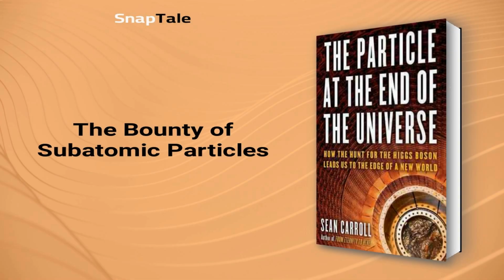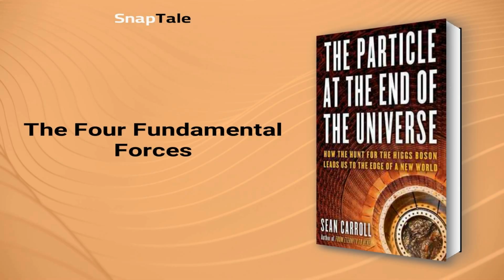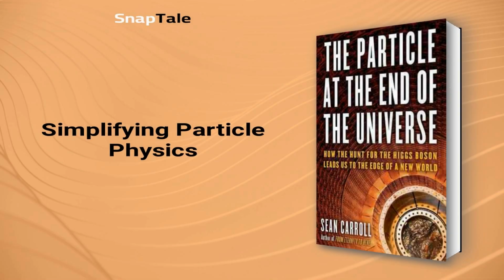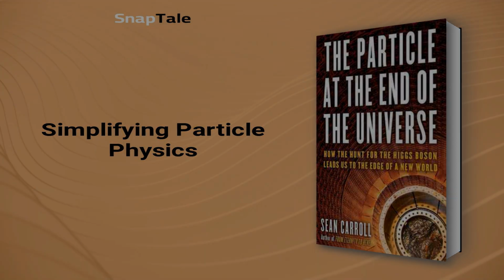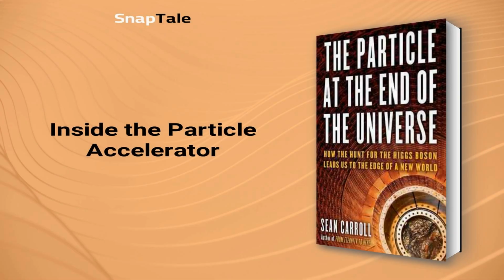The Particle at the End of the Universe by Sean Carroll: 8 Minute Summary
*BOOK SUMMARY*

TITLE - The Particle at the End of the Universe: How the Hunt for the Higgs Boson Leads Us to the Edge of a New World

AUTHOR - Sean Carroll

DESCRIPTION:
📖 In "The Particle at the End of the Universe," Sean Carroll unravels the gripping search for the Higgs boson particle, the cornerstone of physics, through the cutting-edge research at CERN's Large Hadron Collider. Prepare to be dazzled and inspired by this thrilling and informative account of a landmark event in science.

TIMESTAMPS:
⌚ 00:00 Introduction
⌚ 01:19 The Tiny World of Atoms
⌚ 01:48 The Bounty of Subatomic Particles
⌚ 02:12 The Four Fundamental Forces
⌚ 02:51 The Importance of Mass and the Higgs Field
⌚ 04:01 Simplifying Particle Physics
⌚ 04:24 Inside the Particle Accelerator
⌚ 04:55 The Search for the Elusive Higgs Boson
⌚ 05:35 The Discovery of Higgs Boson
⌚ 06:03 The Higgs Boson: More Than Just a Particle
⌚ 07:25 Final Recap